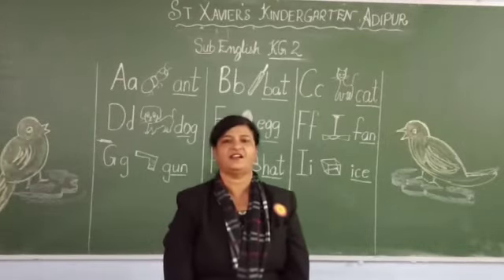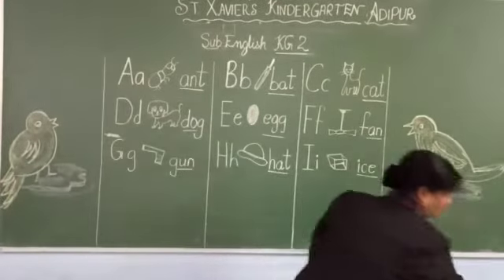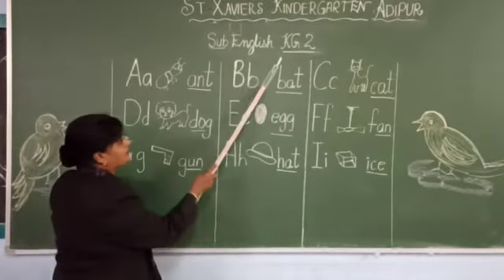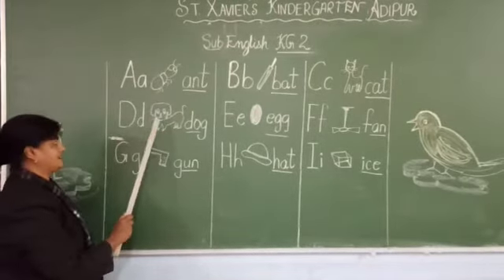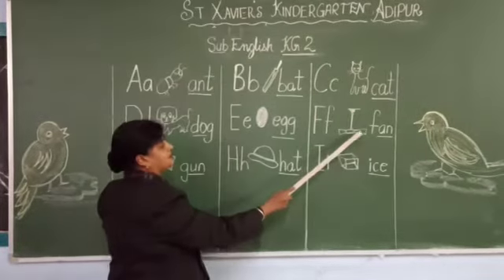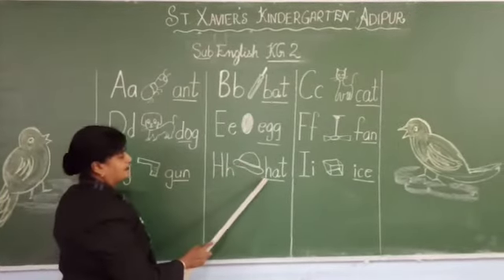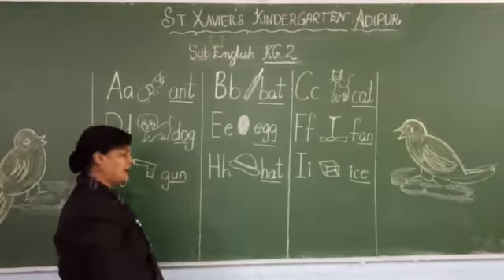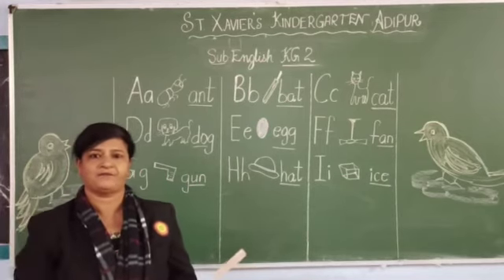Std - KG 2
Sub - English
Topic - Three letter words A to I